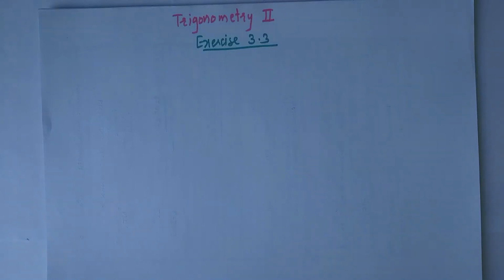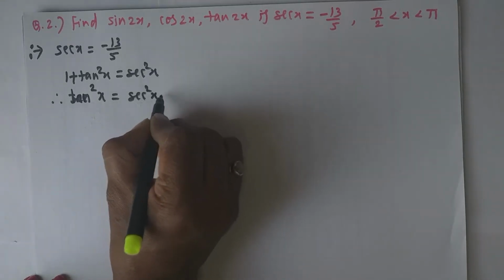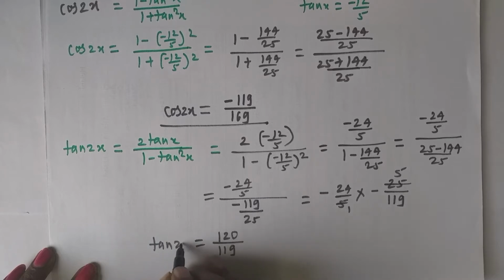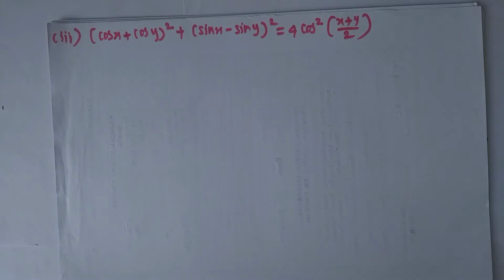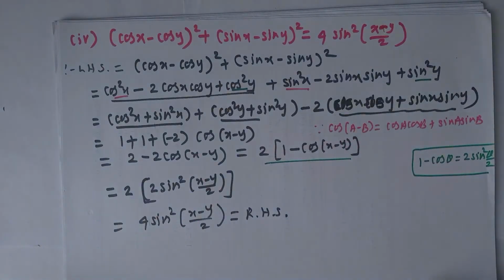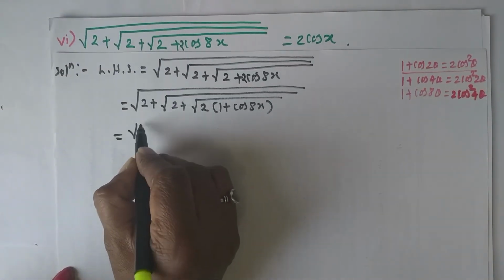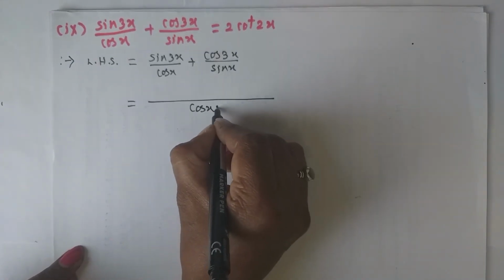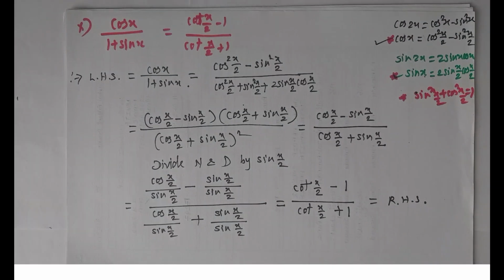Trigonometry 2 | Exercise 3.3 | Q.1, Q.2., Q.3.( I to X )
Solution of problems from exercise 3.3 based on double angle, half angle and triple angle.